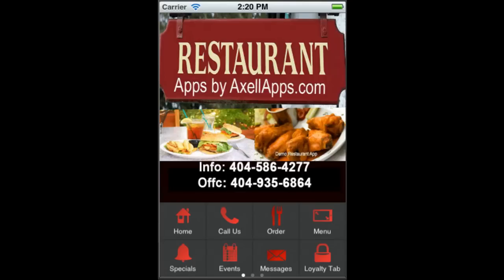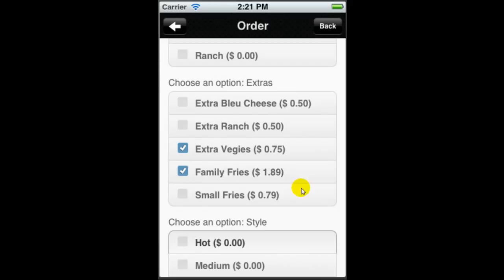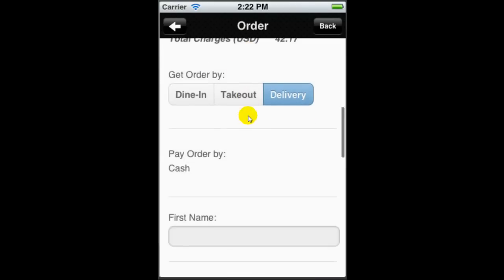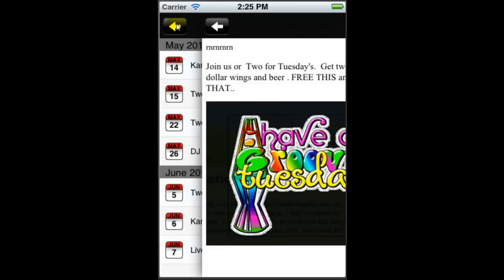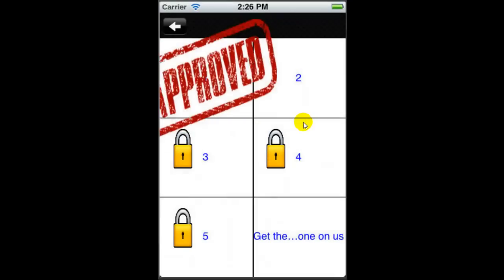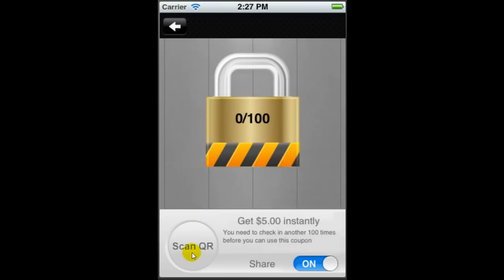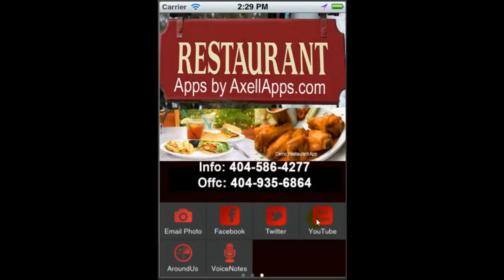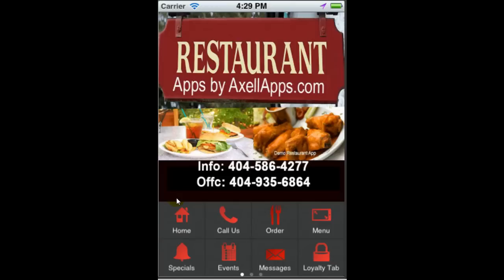Top must have features for custom restaurant apps?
demos the top features for custom restaurant apps. Look for mobile food ordering, one touch calling, custom menus, specials, events, push notifications, multiple locations, customer loyalty program, GPS and QR coupons. This restaurant apps video by AxellApps.com demos it all...live.